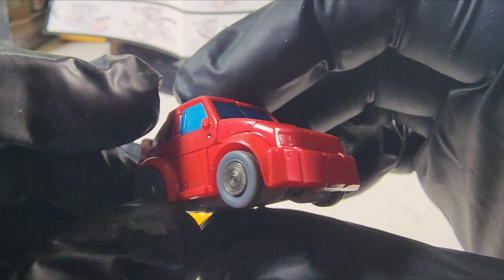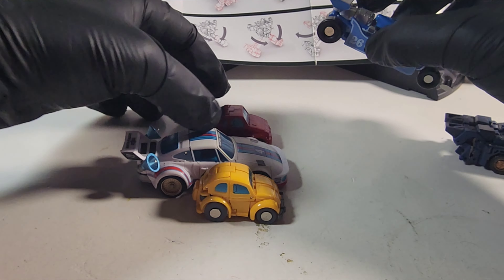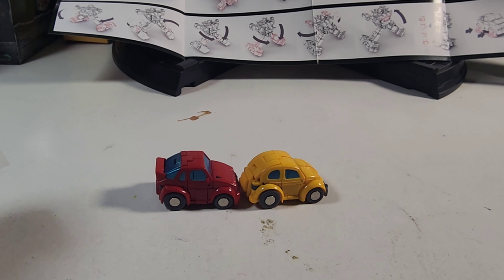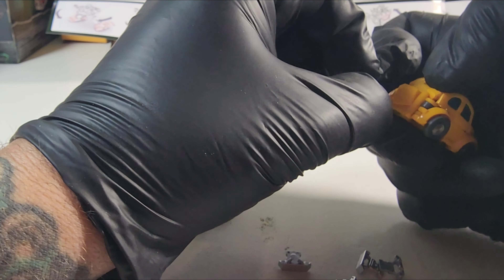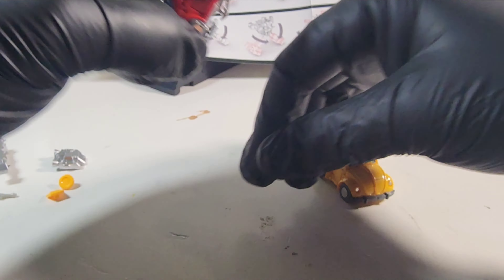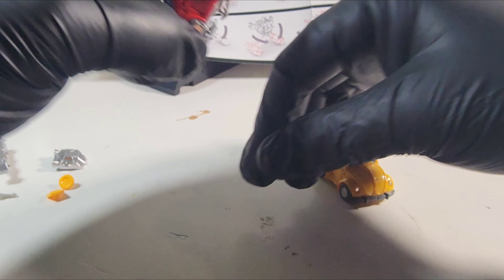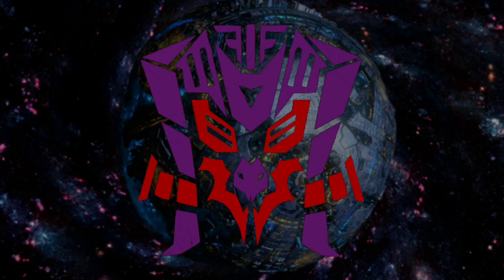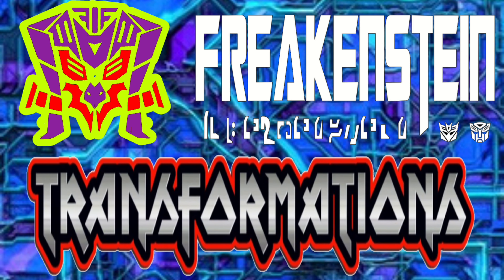Newage H25 Herbie Bumblebee & H26 Vanishing Point Cliffjumper Reissue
just having fun transforming my toys hope you all enjoy 😉

New🌟🌟🌟🌟
Join whatnot for live bidding fun on whatnot . T-shirts and transformers and stickers . And so Much More

If you want to be a seller on whatnot here is the link for that 2
freakenstein1984 thinks you'll be a great addition to our seller community. Apply to sell today!

Get your figures at these websites
Magic square

We all bleed Energon
Freakenstein